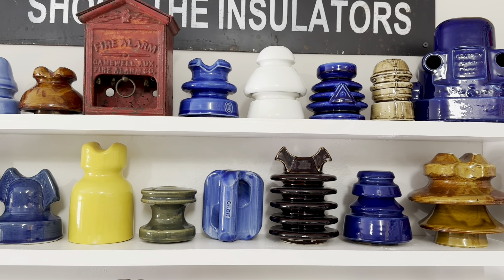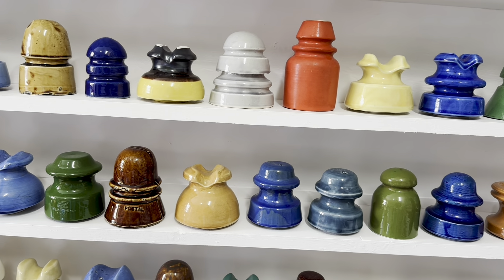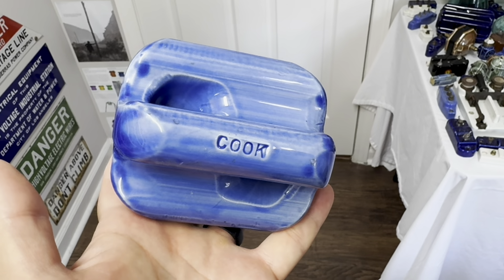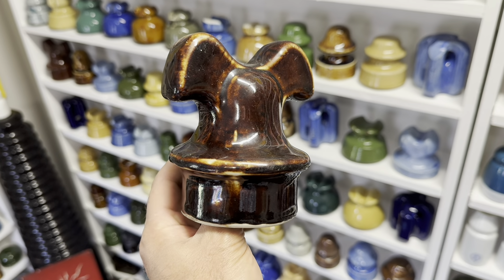Collecting Insulators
Informational video about collecting insulators